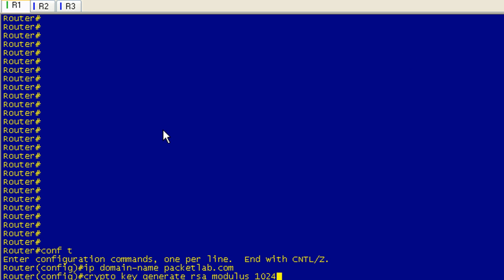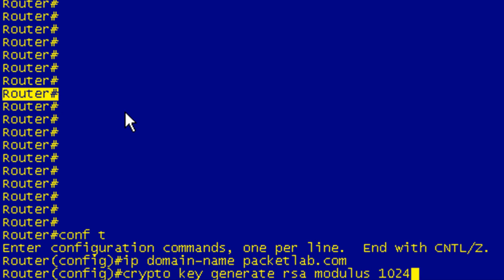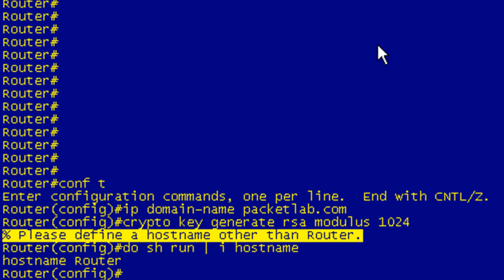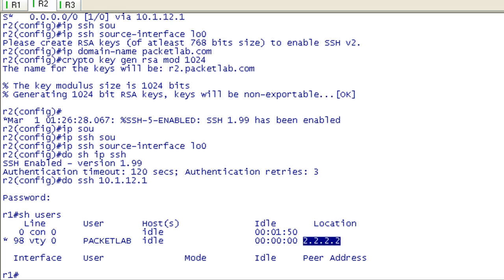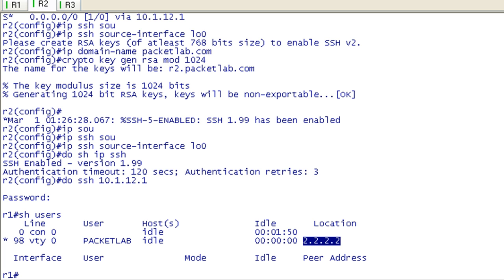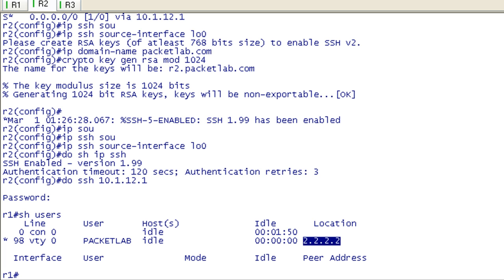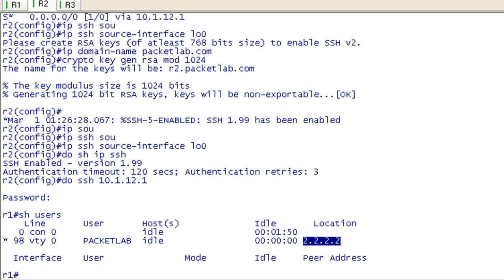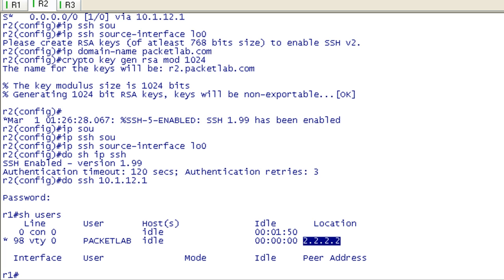Configuring Secure Shell (SSH) On Cisco Devices Lab - Part 4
Configuring Secure Shell (SSH) On Cisco Devices Lab - Part 4 of 4

Secure Shell (SSH) offers more security than Telnet in that SSH encrypts all communications while Telnet sends all communication in plaintext.  Cisco recommends that you use SSH instead of Telnet for accessing your Cisco devices.  Configuration of SSH is pretty straight forward but requires a newer IOS version (that supports DES and/or 3DES).  It's also important to realize that SSH uses a username/password combination so you will not be able to use the VTY line password.   You'll need to either configure a local username database, or use a technology like TACACS+.

Depending on your IOS version, your device may support SSH-1 or both SSH-1 and SSH-2.  If your device supports both versions then you can specify which version your device will support.  By default, it will allow SSH clients to use all versions that it supports.